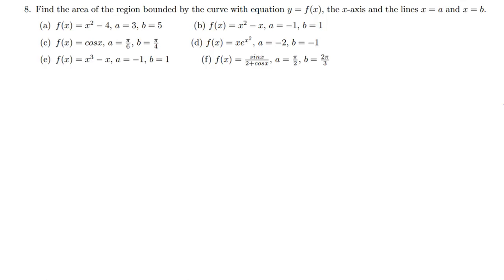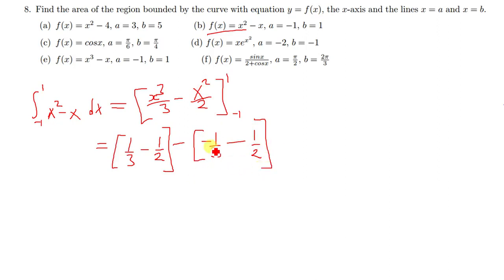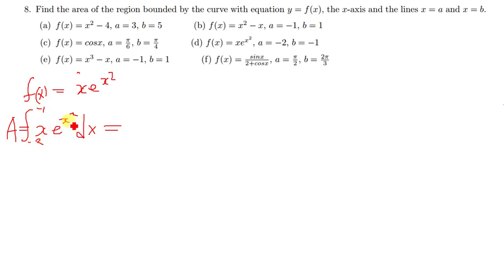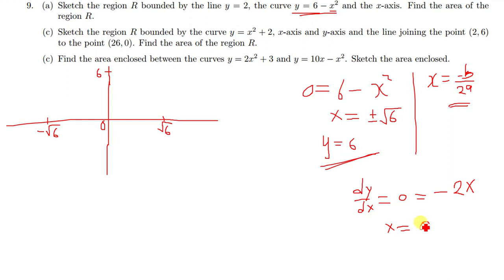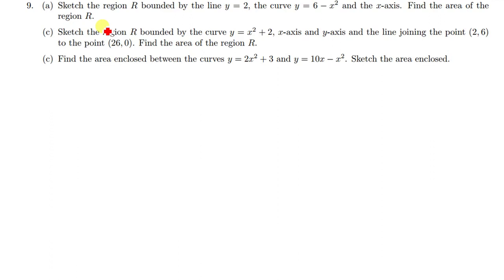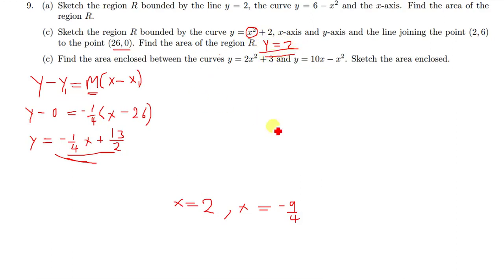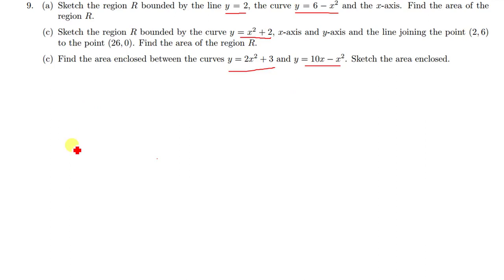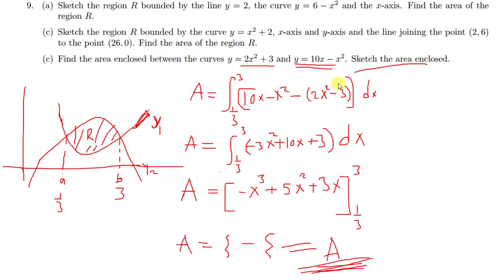CALCULUS, FINDING THE AREA BOUNDED BY THE CURVE y=f(x) and the line x=a and x=b